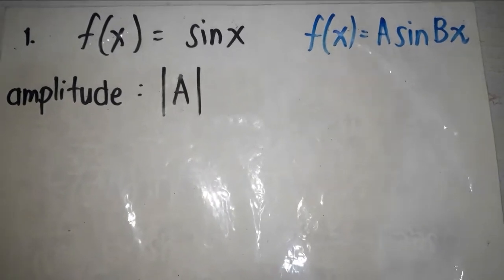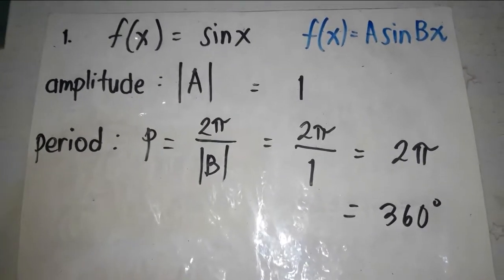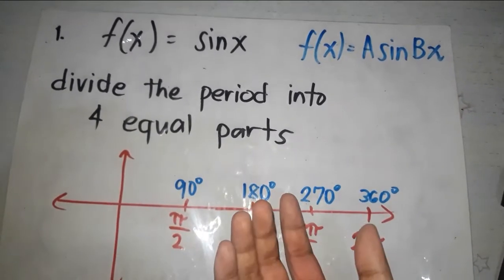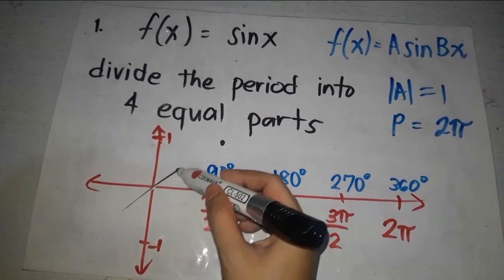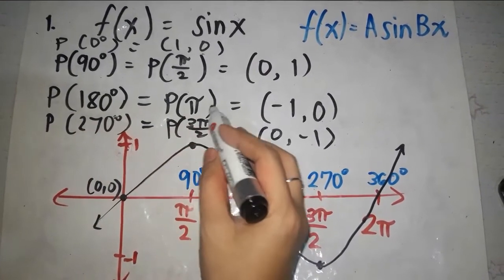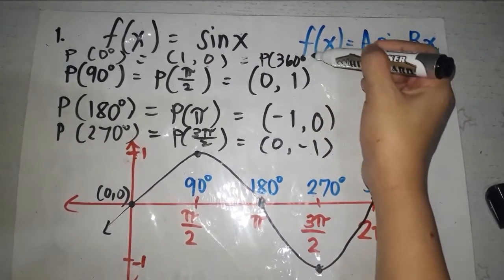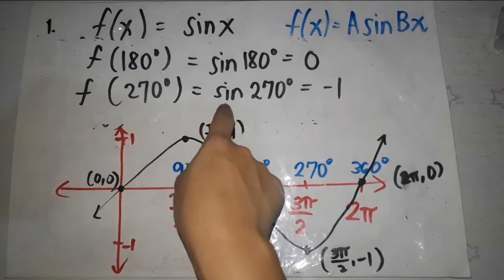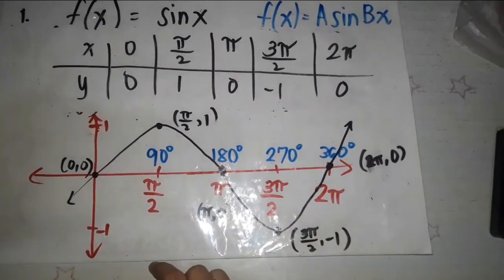graph of sine function